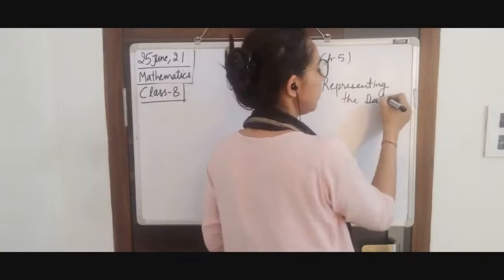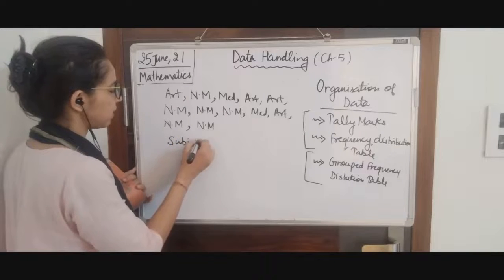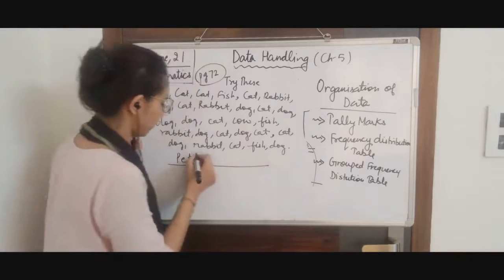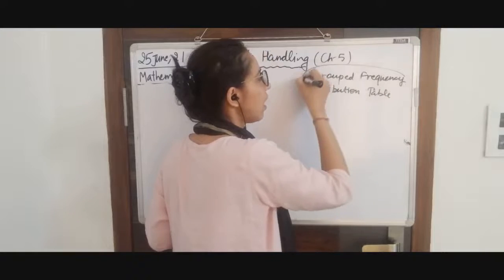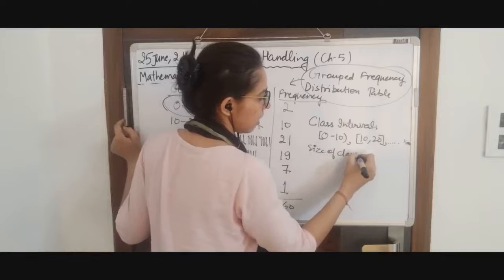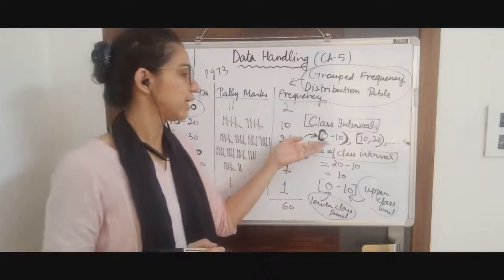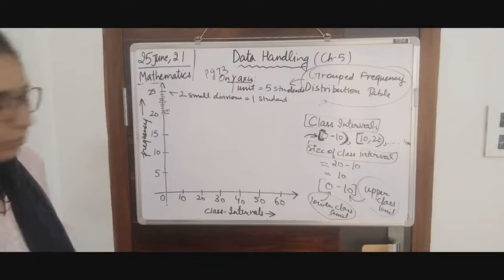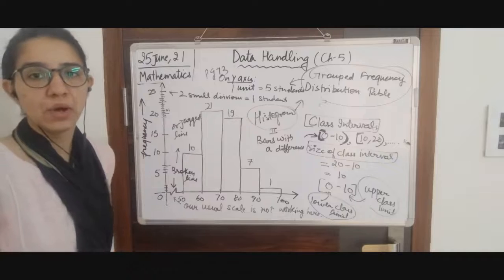CLASS VIII MATHEMATICS 25-06-2021 BY Ms. POOJA